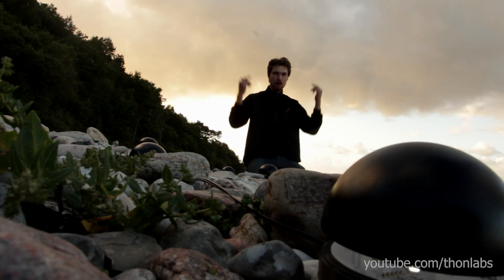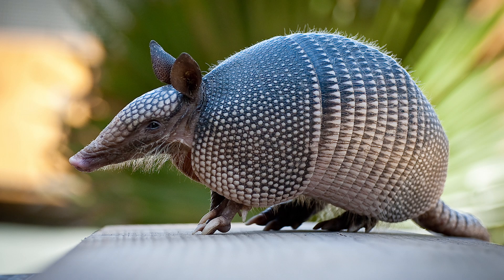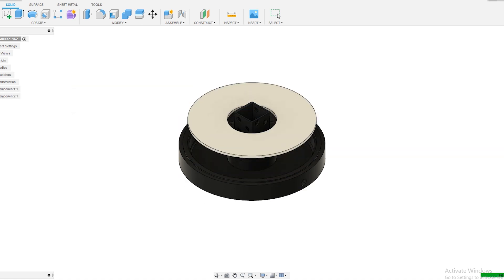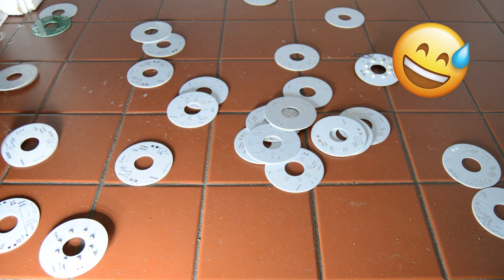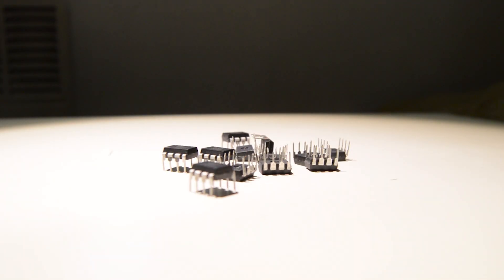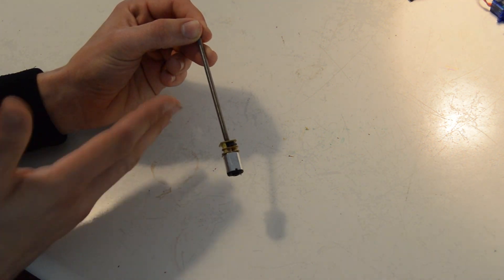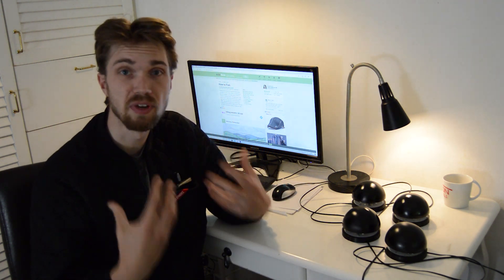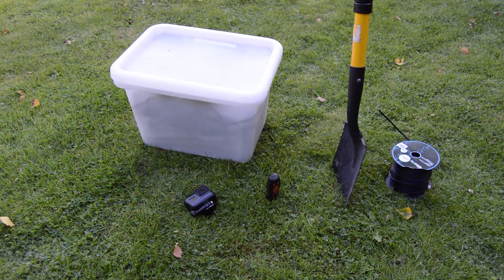Mechanical Clams - Try NOT to Scare them!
If you like this project you probably also want to check out my previous project in which I made giant LED jellyfish

I once saw a TV show on how sea animals hunt and protect themselves when attacked by enemies. In the show I noticed a specific fight between a starfish and a sea clam. I thought the way the clam protected itself by spraying out a jet of water as well as contracting into its shell was really interesting. Since then I have wanted to make my own interactive clams. This is what I came up with!

I'd be very pleased to see someone expand on this project. Below you find most of the files needed to replicate what I did. If you make some for yourself I'd be happy to see the results.

Thank you to SPREAD.dk for helping me to make this possible